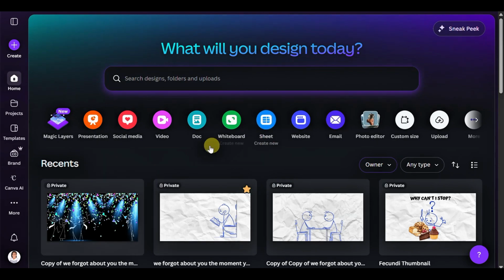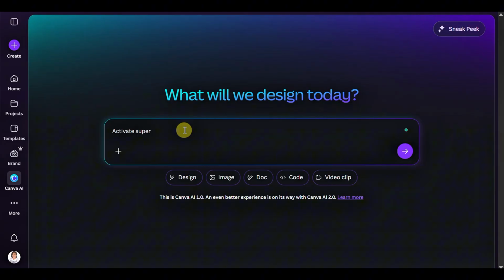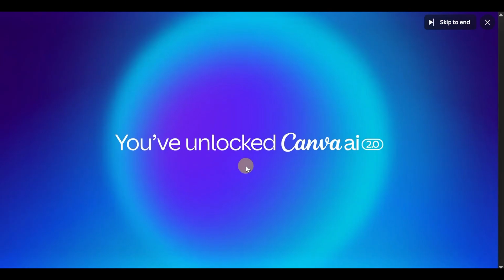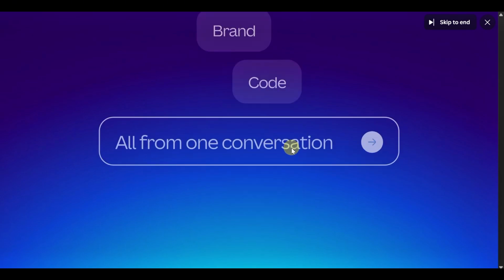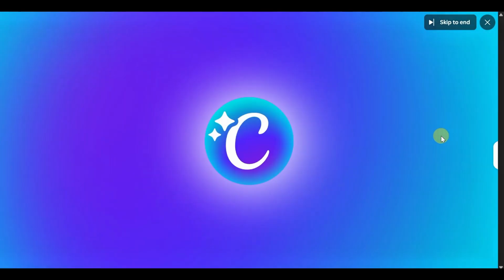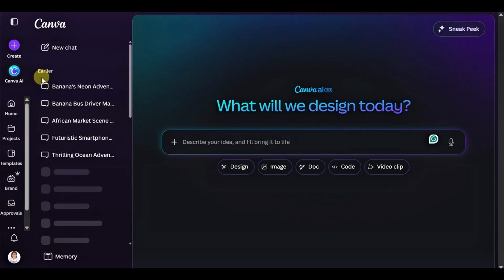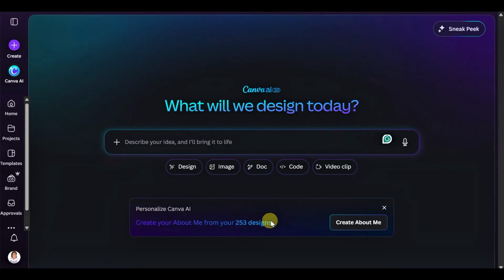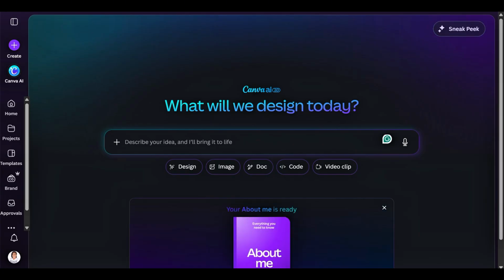How to Activate Canva AI 2.0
Learn how to activate Canva AI 2.0 in Canva in this quick beginner tutorial. You will see how to access AI features, turn on tools like Magic Studio, and start creating faster with AI-powered design.